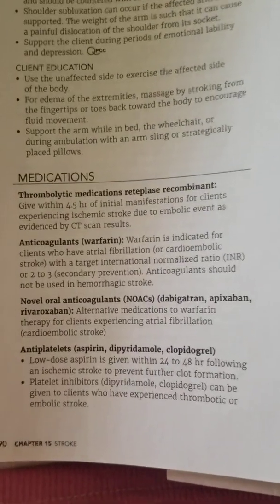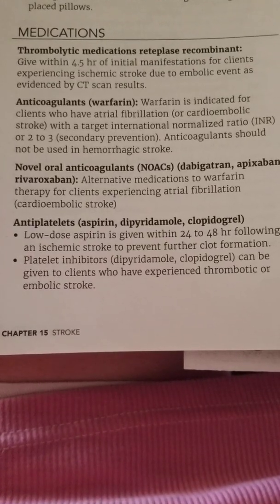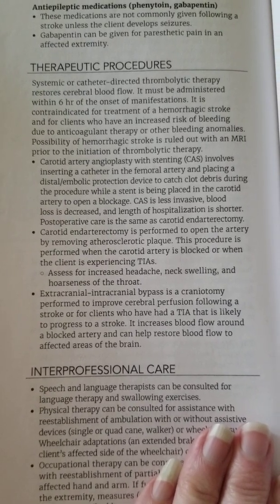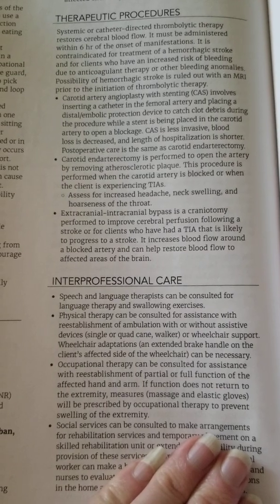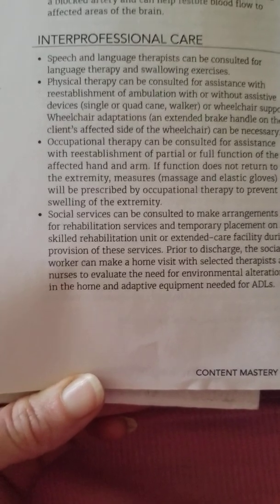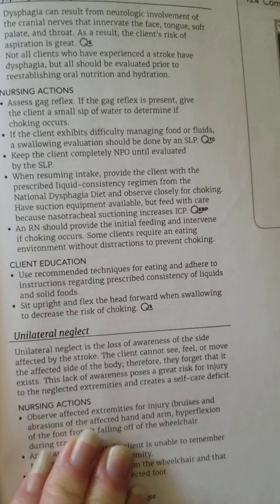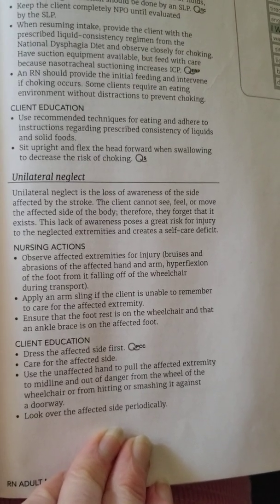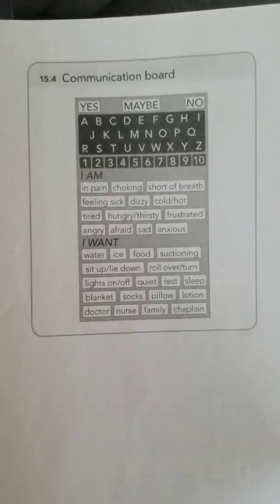ATI CHAP 15 STROKE COMPL PG 91